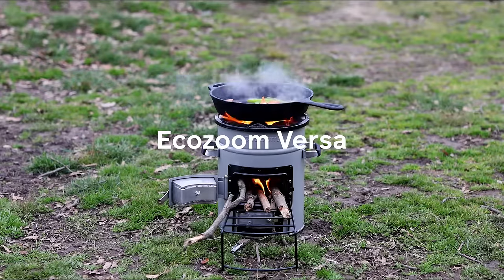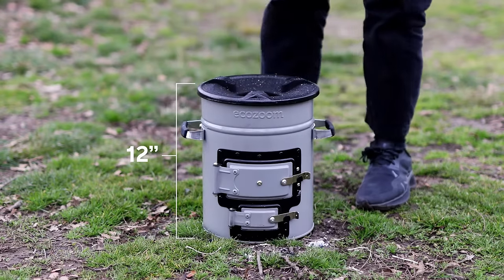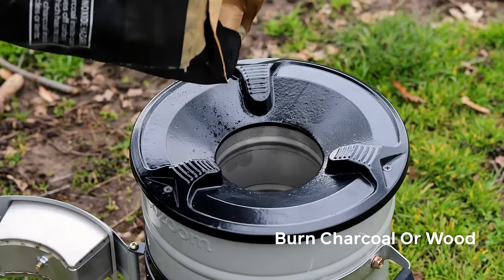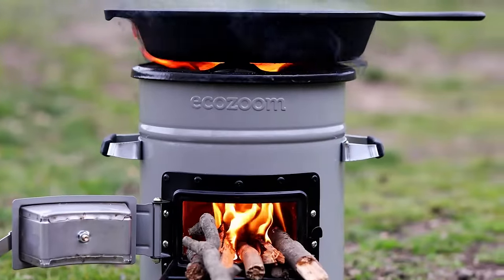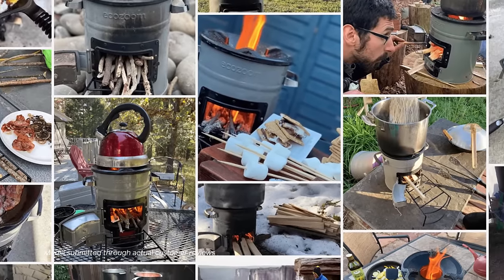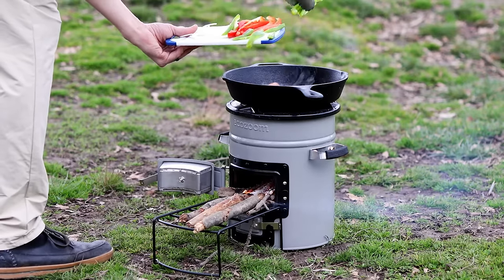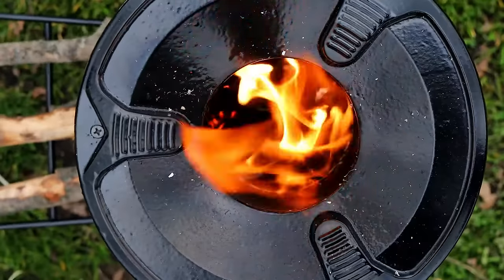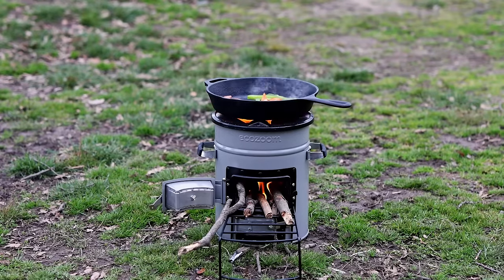Meet The Ecozoom Versa From BioLite | A Durable Stove That Cooks Hot, Boils Fast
A durable, efficient stove to meet your outdoor cooking needs. Make meals or boil water easily using wood or charcoal. Perfect for camping, emergency readiness, and more. Now available at the BioLite Shop